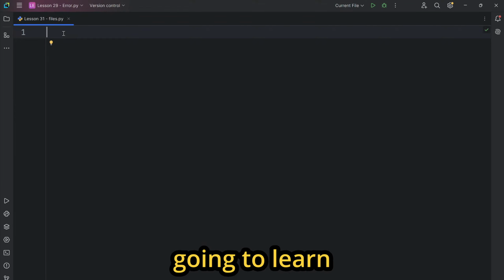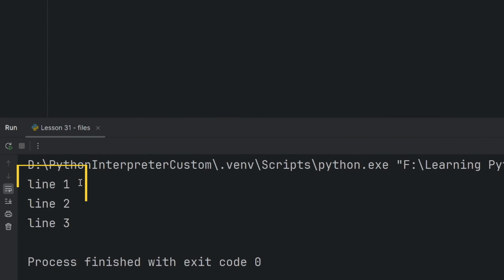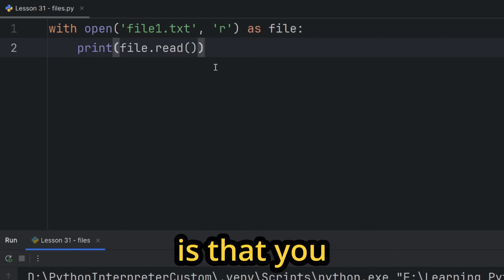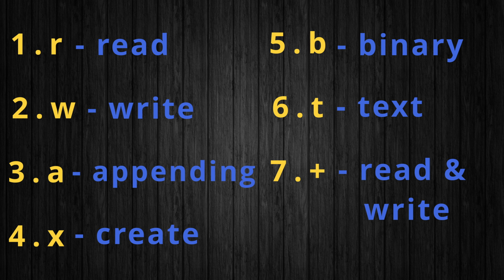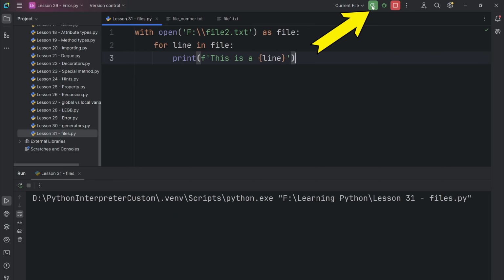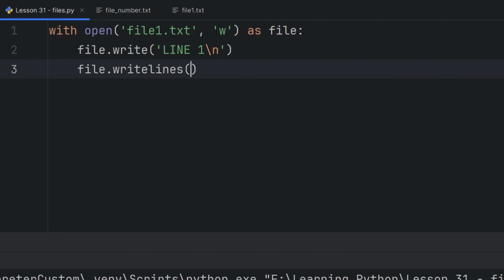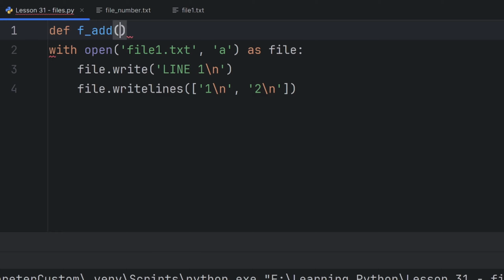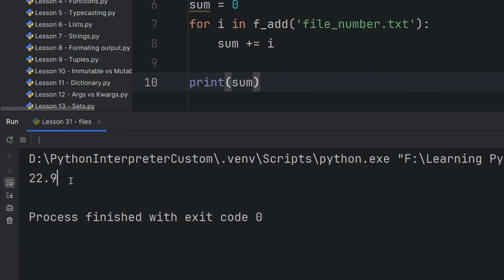File Handling in Python Made Easy - The Ultimate Beginner’s Guide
If you're just getting started with file handling in Python this video will break down the basics in a clear and beginner-friendly way. Mastering file handling in Python can make your programs more powerful by allowing you to read from and write to files with ease.

🗂️TABLE OF CONTENT:
0:00 Intro
0:23 opening files
4:05 7 modes of opening files
4:47 4 ways of reading a file
6:19 writing & appending in files
8:24 memory-efficient reading